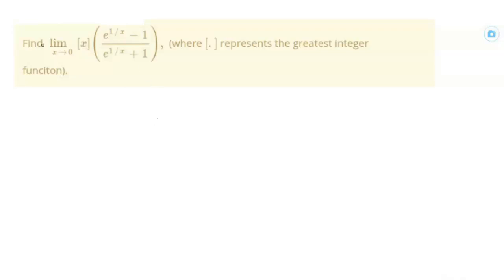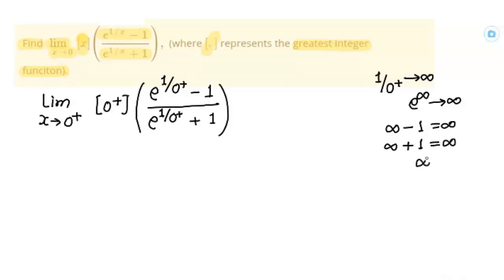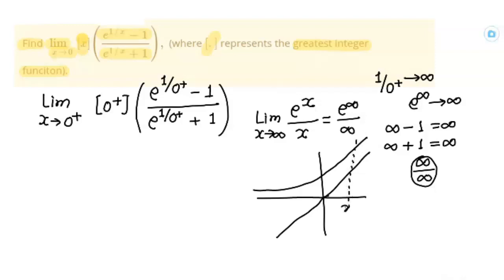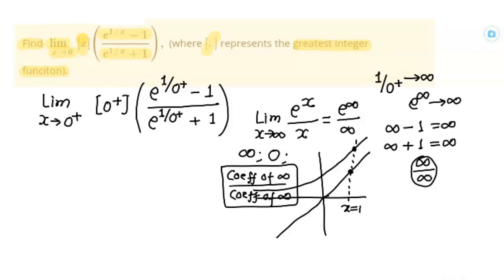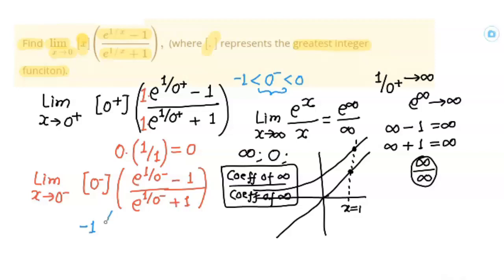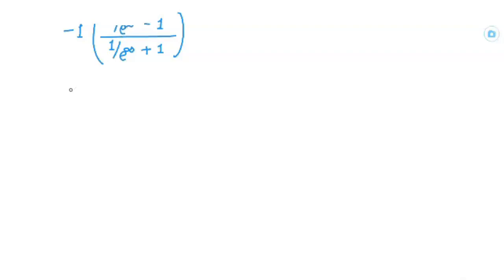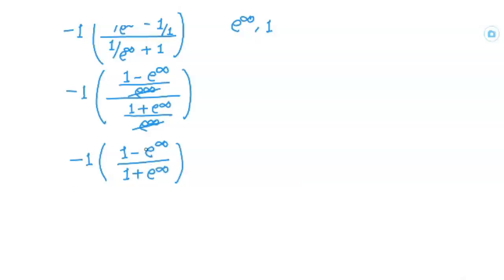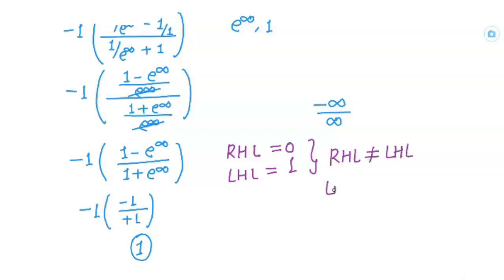Limits Problem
Find `lim_(xto0) [x]((e^(1//x)-1)/(e^(1//x)+1)),` (where `[.]` represents the greatest integer funciton).